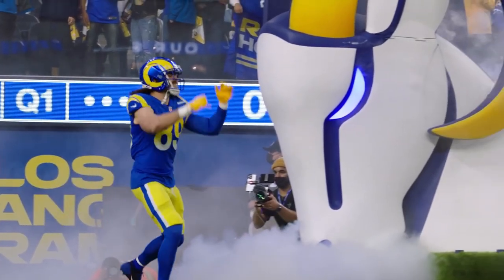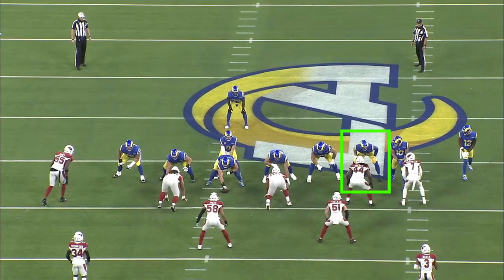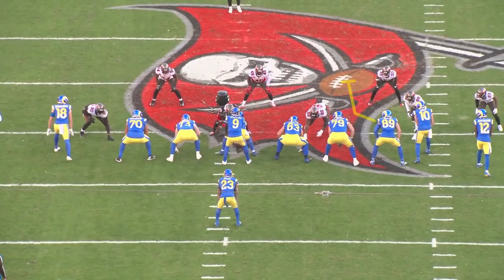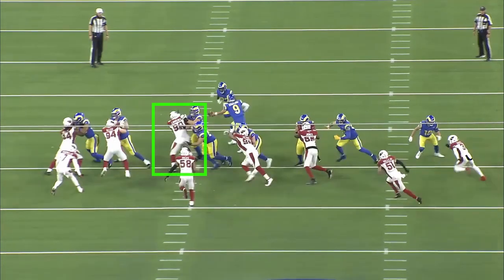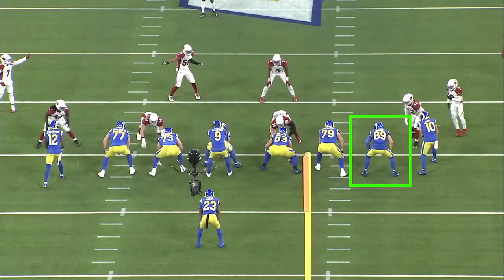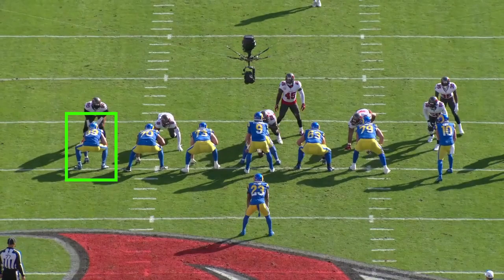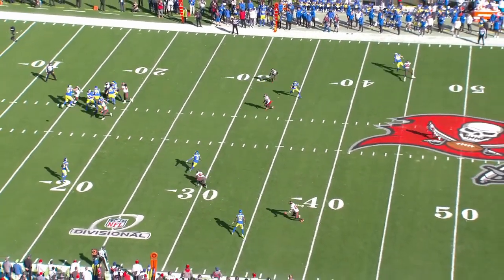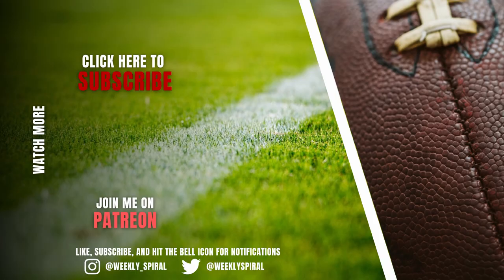Tyler Higbee is the unsung hero of the Rams offense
Tyler Higbee might not have huge numbers, but he’s an unsung hero of the Rams offense. Sean McVay  operates out of 11 personnel. A tight end or H-back is essential for the offense to run smoothly and allows McVay to add gaps in the run game and create mismatches in the pass game. Higbee won’t wow you with his athleticism or route guys up, but he’s a big body and he is great at blocking in space.

McVay tends to like to run wide zone weak. That means running away from his formational strength and particularly, away from Tyler Higbee. In the wide zone scheme, the backside of the run concept is as important if not more important than the frontside. Cutting off the angles of linebackers and safeties or walling off defensive ends in pursuit creates cutback creases and explosive gains.

Check out the new Speaking Football course where you can learn everything you need to be fluent in football and get the building blocks to understand more advanced schemes, thoughts, and gameplay.